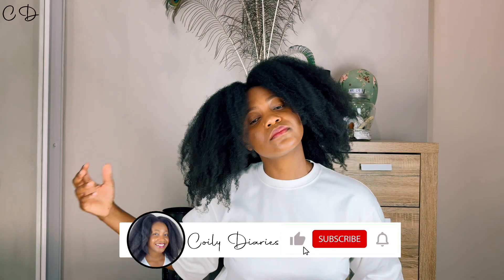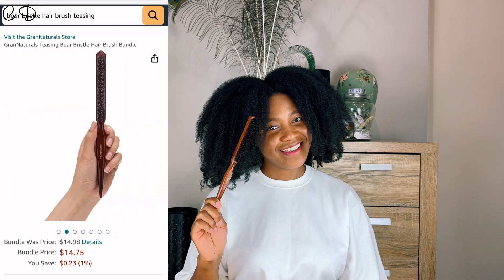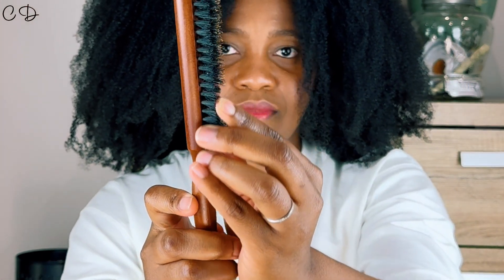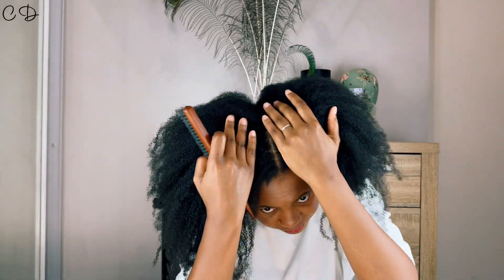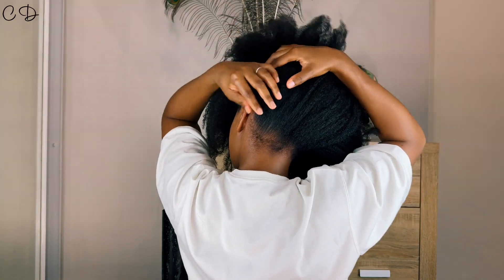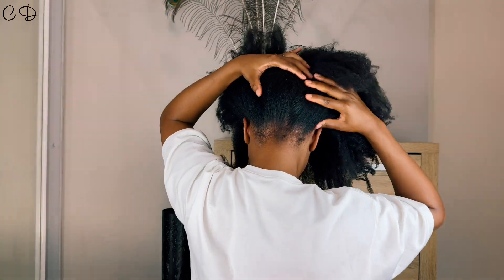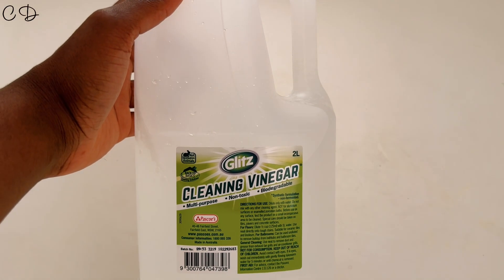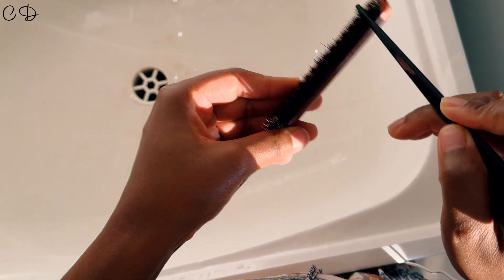DRY CLEANSING MY SCALP WITH A BOAR BRISTLE BRUSH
Boar bristle brush

Unseen and exclusive FREE video “10 UNPOPULAR LENGTH RETENTION TIPS”
Below 👇🏽

0:00 intro
01:00 about the brush
02:32 brushing the scalp
05:33 what is a bore bristle brush & why I brush my scalp
07:28  benefits of bore bristle brushing
09:38 How I clean my bore bristle brush

Music
Videoleap: Joyful Ride, Inspiring Background

FAQ
What's my name: Pililo aka Pi
What do I use to film: IPhone 11 Pro
Editing software: Videoleap
Where do you live: Australia 🇦🇺
Where are you from originally: Zambia 🇿🇲

Love & Peace 😊